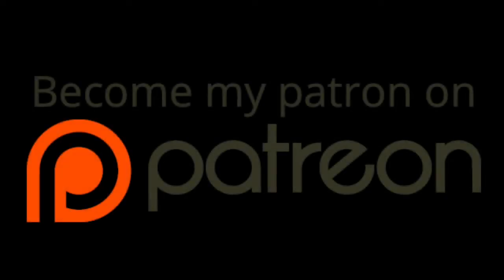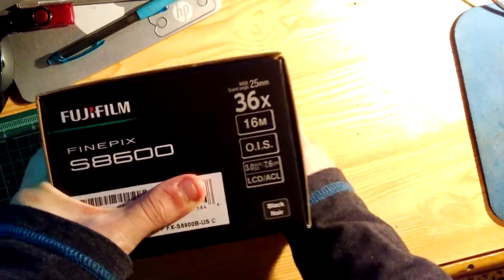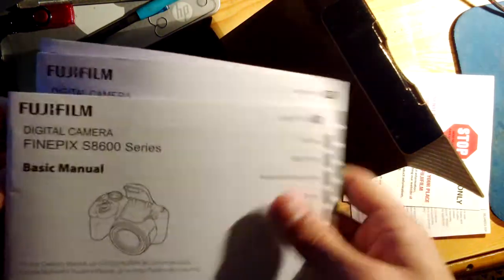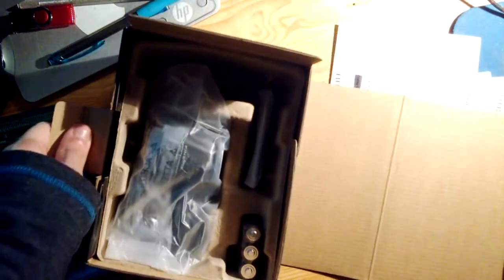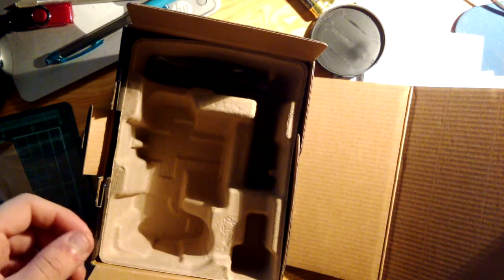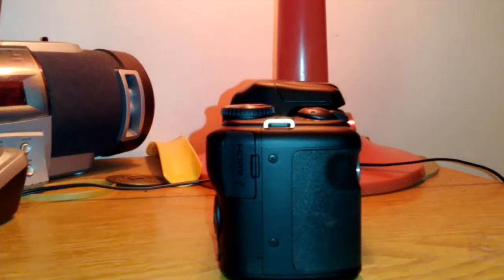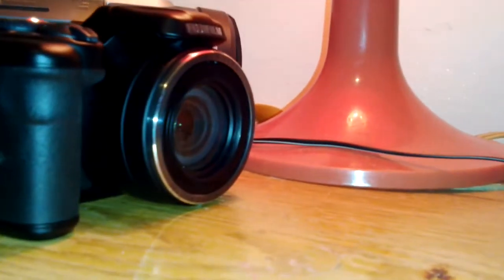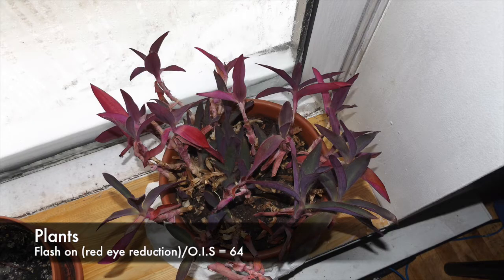Fujifilm Finepix s8600 unboxing and overview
2015 is here and Cyber starts the year with an unboxing of a brand new camera, the Fujifilm Finepix s8600. The camera features 16 megapixels, a 36x optical zoom, HDMI viewing options and 720P HD video capture. In overall the Fujifilm Finepix does a great job at taking high quality pictures and hopefully won't have any issues.